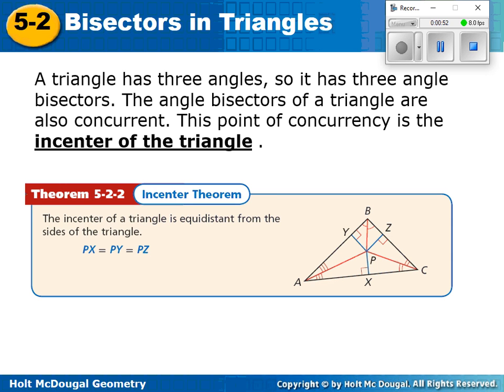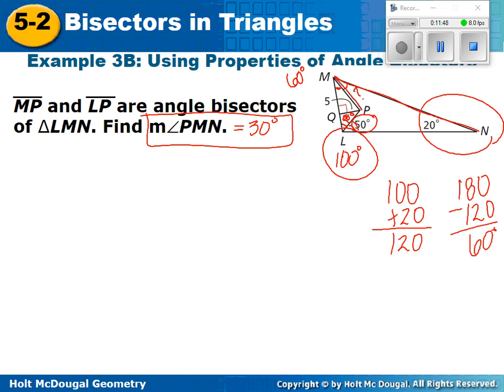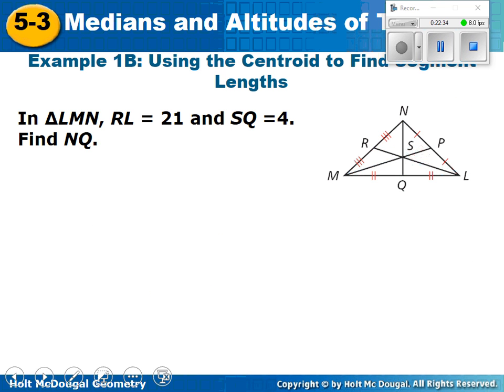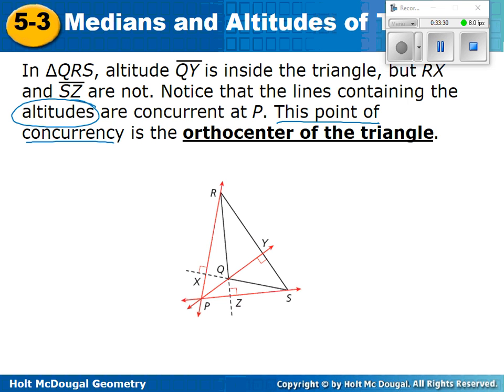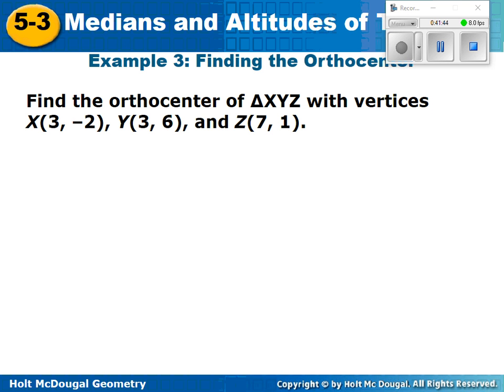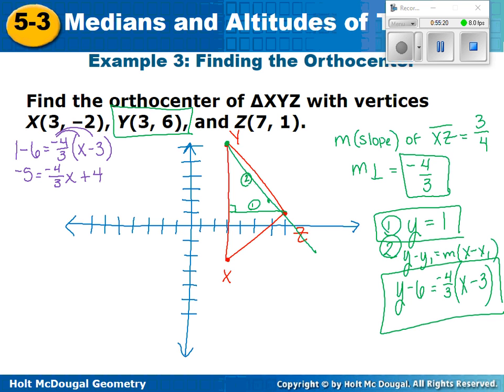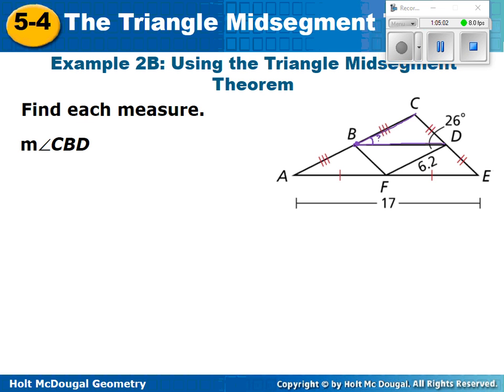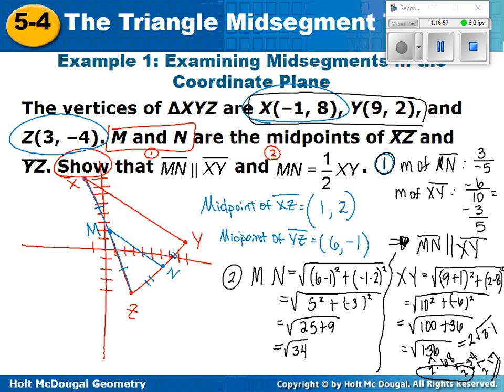5 2 5 4 Notes